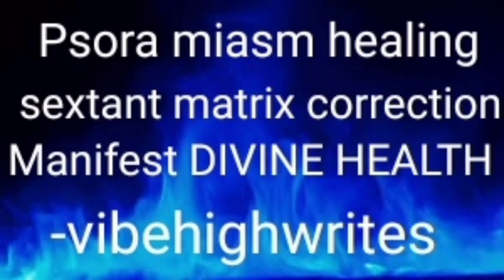MANIFEST DIVINE HEALTH / DIVINE GLOW / DIVINE BLISS FOR YOURSELF 😇🌹💗🥰heal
Thank you adiparashakti for soulpurpose

Thank you adiparashakti for high vibrational supporting,loving ,understanding,supporting

Thank you adiparashakti for sheild of unconditional love and protection 🧿